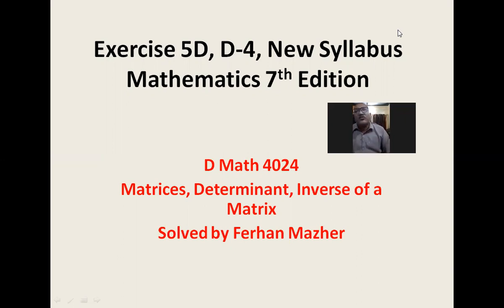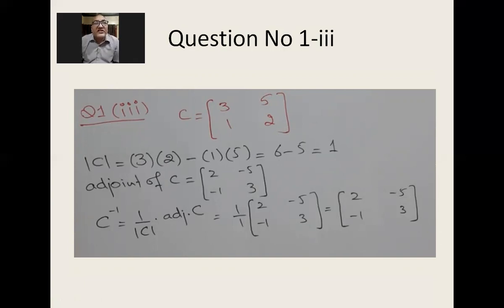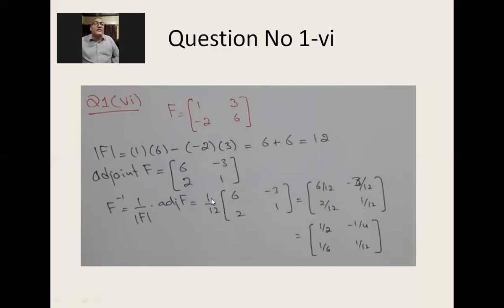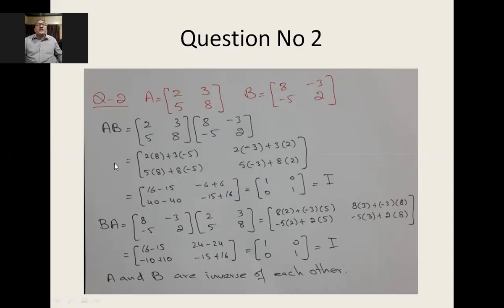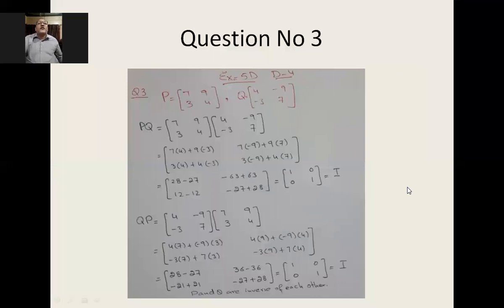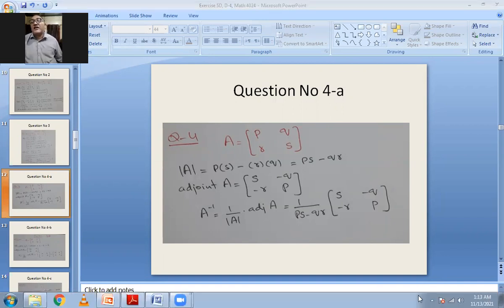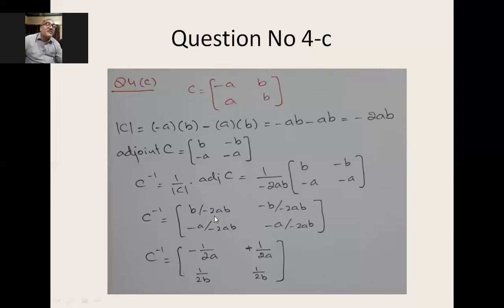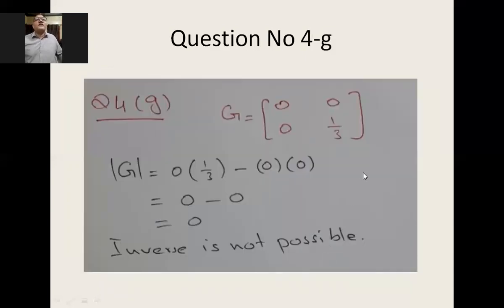Exercise 5D, Q1, 2, 3, 4, D 4, New Syllabus Mathematics 7th Edition, D Math 4024